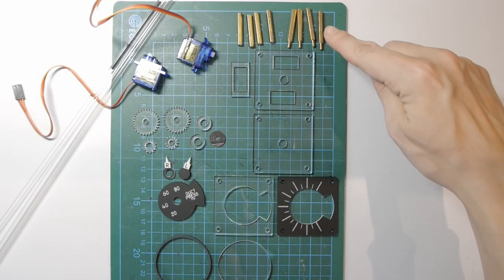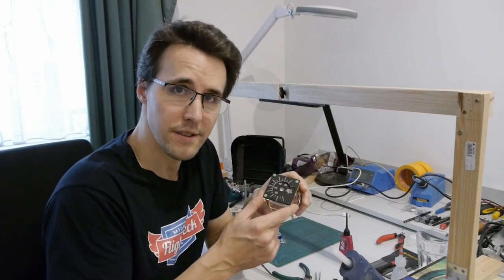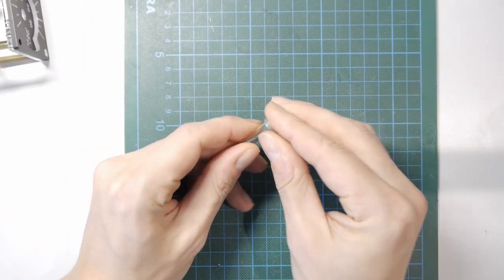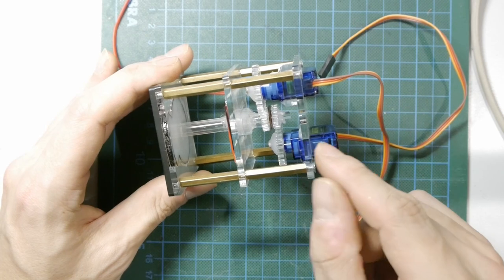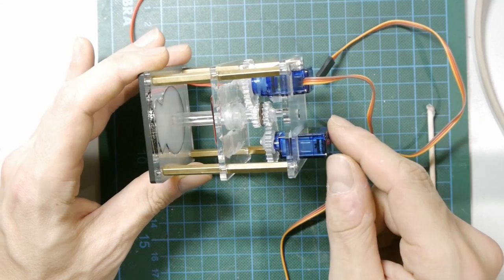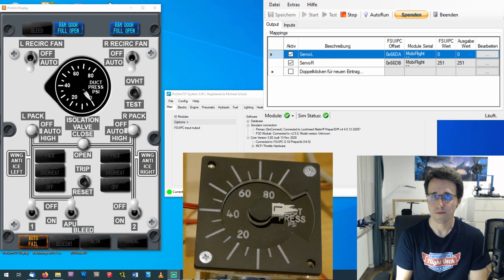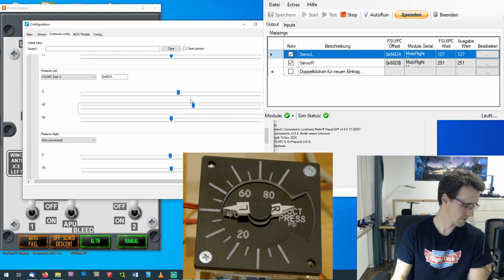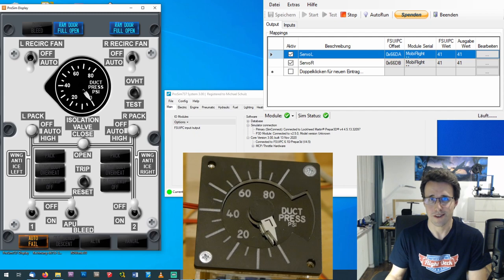Dual Needle Gauge - A Boeing 737-800 Homecockpit #49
In this video I will show you how you can build a dual needle gauge and connect it with MobiFlight and Prosim737 to your flightsimulator. This gauge will be part of my Boeing 737-800 overhead panel.

You can find all the needed files to cut out and engrave your own gauge in the member section of my website.